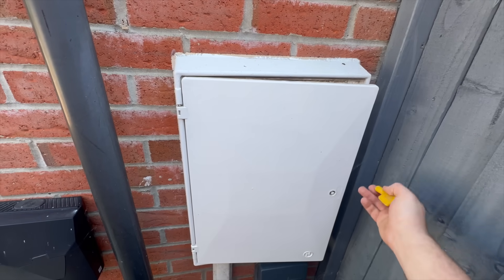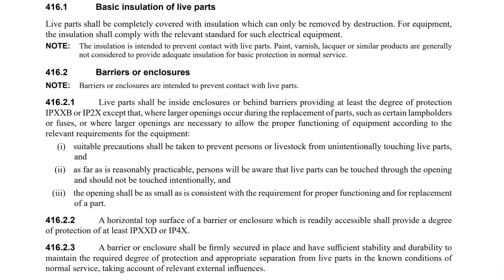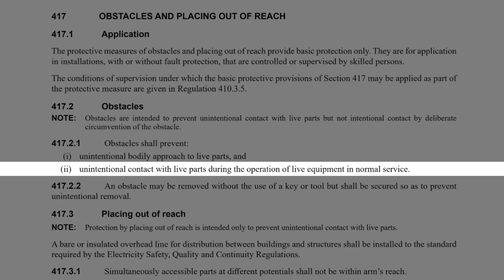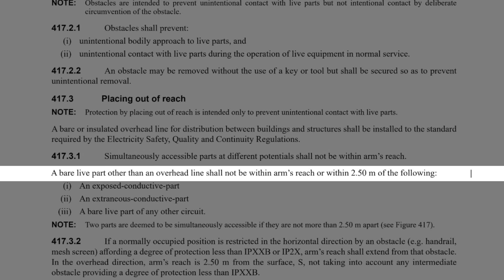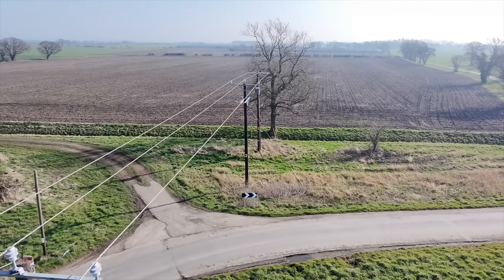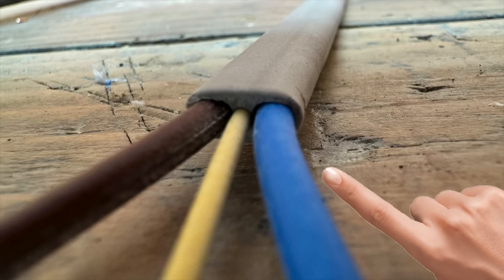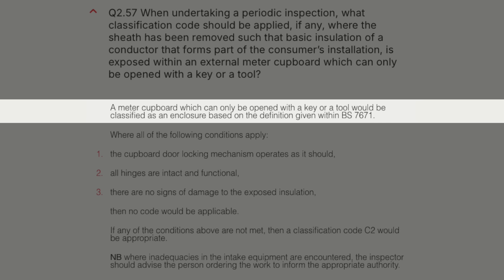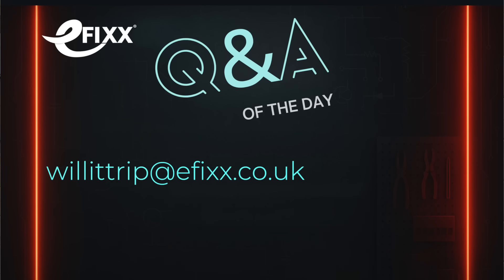This Should Be Illegal… But Isn’t!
Open up a meter box in a brand-new home, and you’ll often see this:
Cables with their outer sheaths stripped back, leaving just a single layer of insulation as the only line of defence.

To many electricians, this looks wrong - unsafe, poor practice, and definitely not best-in-class.

But here’s the surprising part: the industry says this is acceptable.

So before we unpack why that is, let’s take a step back and look at what “basic protection” actually means… and why it might not be enough.

Time Stamps ⏱
00:00 Should This Stripped Cable Fail an EICR?
00:42 What Is Basic Protection?
01:54 Using Obstacles
02:53 Placing Out Of Reach
04:35 Basic Insulation of Live Parts
05:50 PV Ultra: Why Extra Layers Matter
06:30 Is This Meter Box Safe?
07:00 Final Thoughts